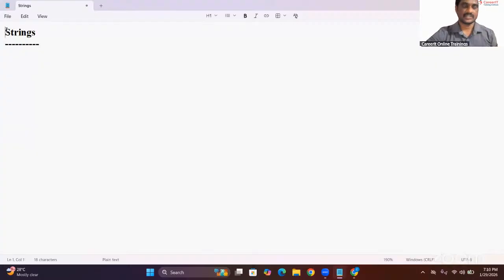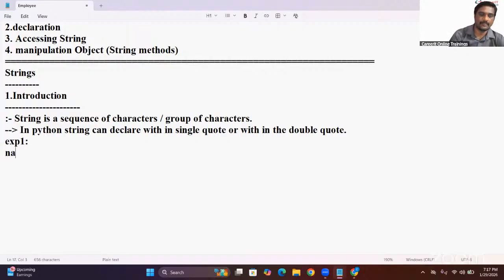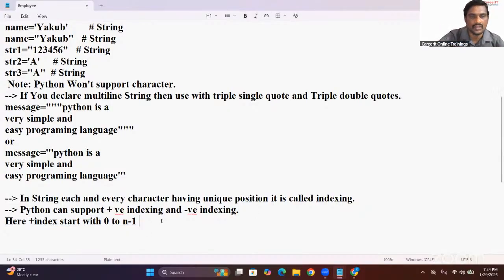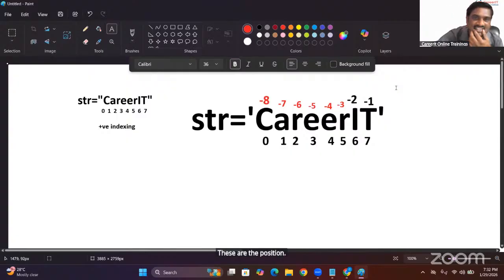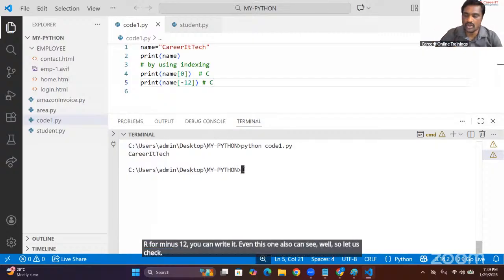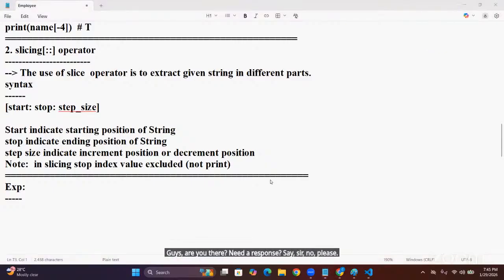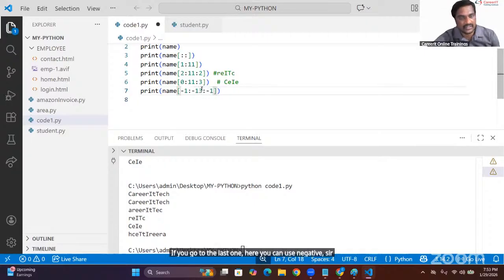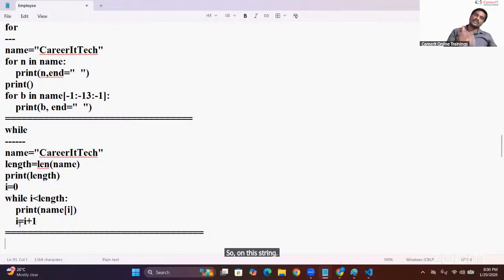Python for Beginners – FREE Live Session | CareerIT | Hands-On Training-Day-5